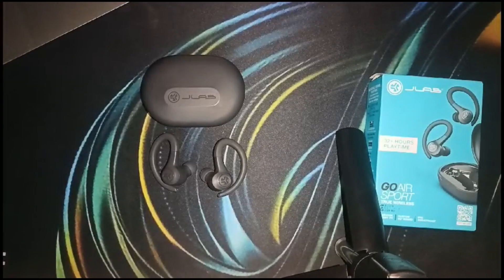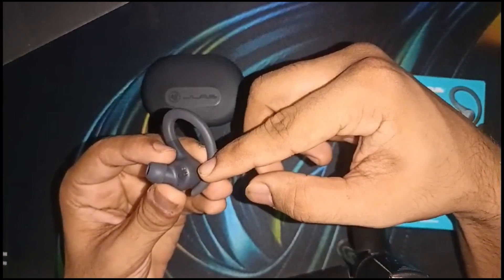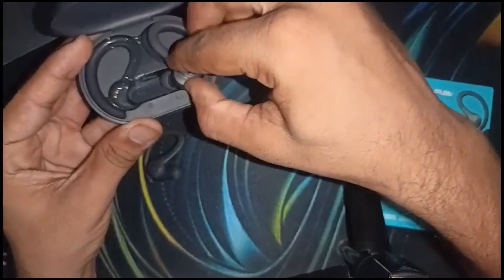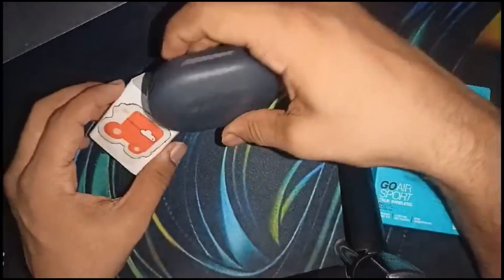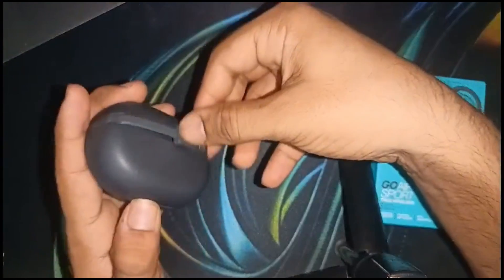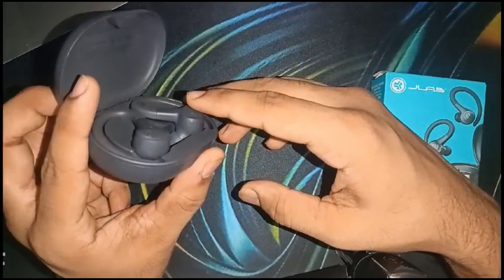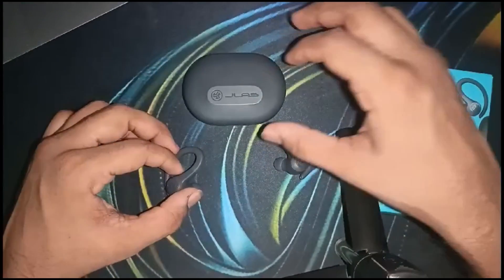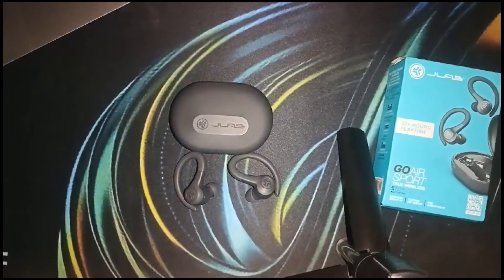How To Fix JLab Go Air Sport Left Earbud Not Charging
In this video, you will learn how to troubleshoot and fix the issue of the left earbud of your jlab go air sport not charging. Follow the step-by-step guide to identify the problem and apply the necessary solutions to resolve the issue and get your earbud charging again.

00:00 Introduction
00:13 Step 1 :- Clean the Charging Contacts
01:36 Step 2 :-Reset the Earbuds